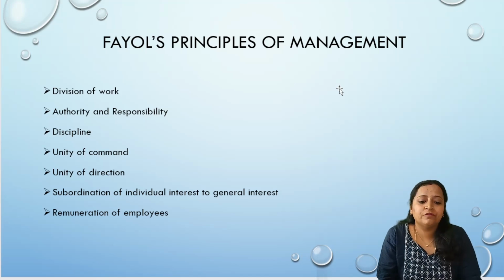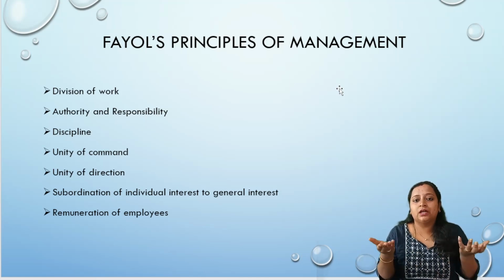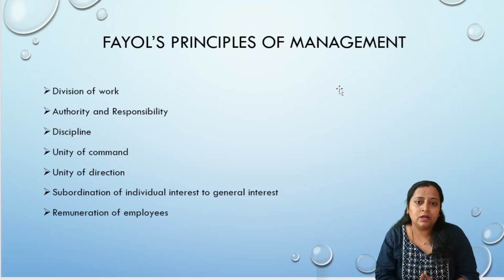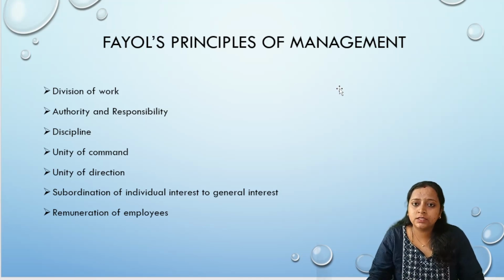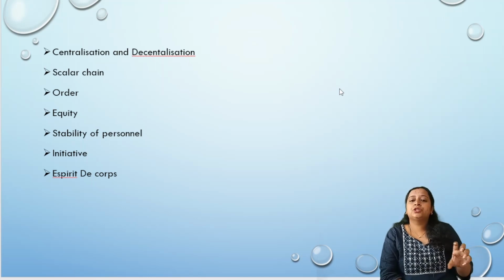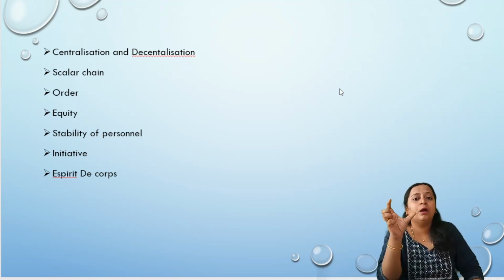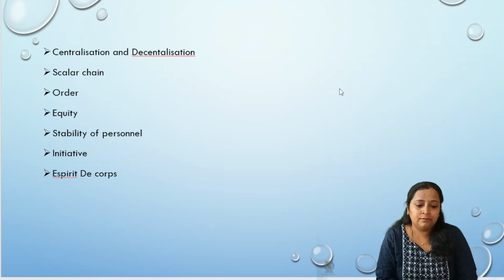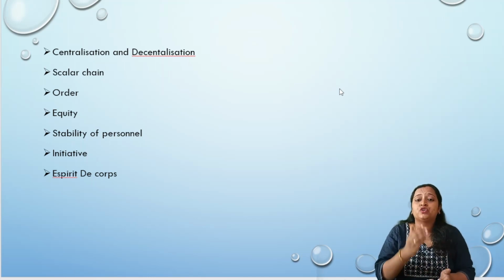Fayol's Principles of General management | Chapter 2 | Class 12 | Business studies | 2nd PUC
"Unlock the essence of management with our latest video on Fayol's Principles of General Management! Dive into Chapter 2 of your Class 12 Business Studies syllabus with us as we decode the fundamental principles outlined by Henri Fayol. Whether you're a student gearing up for exams or a curious mind eager to explore the dynamics of management, this video is tailored just for you. Join us on this educational journey through the 14 timeless principles that form the backbone of effective management. Get ready to elevate your understanding of business studies and ace your 2nd PUC exams with confidence!